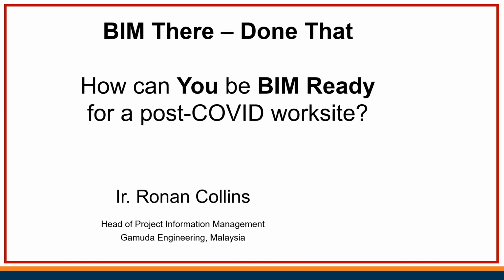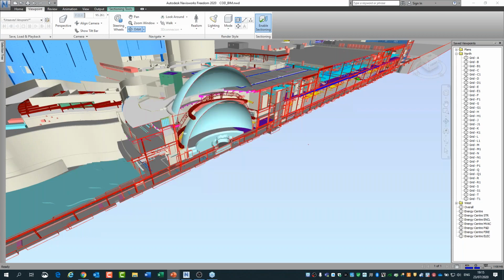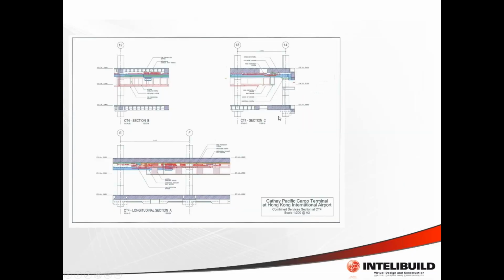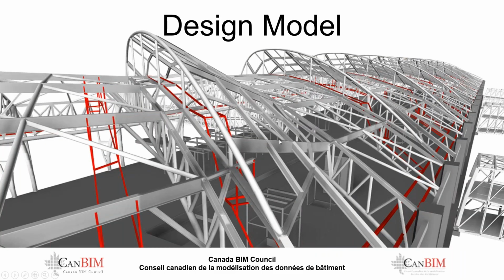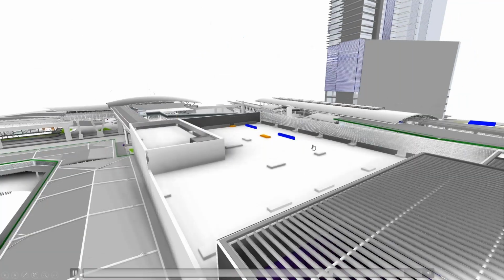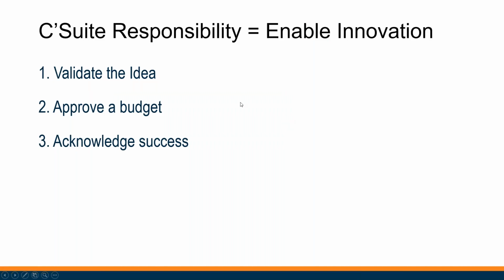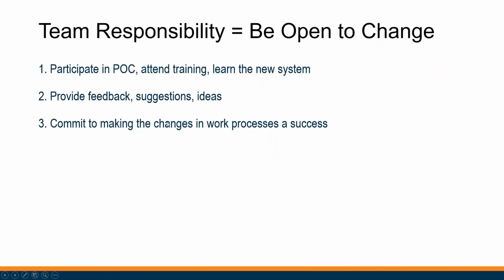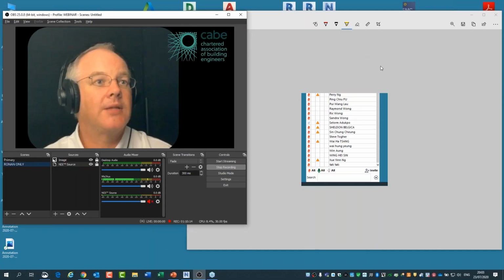Webinar: How can you be BIM Ready for a Post Covid Worksite?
Are You Really Using BIM?
This Webinar will look at the following:

Available technologies for coordination between disciplines
Mapping the BIM execution plan for success
Emphasizing BIM platforms for project delivery
BIM projects to use as a case study
The following areas will be covered:

Understanding what we need to do to ensure Geomatics, Survey, Geospatial, GIS, CAD, BIM can work in together collaborating in parallel and converge where needed.
We discuss Spatial Data Infrastructures (SDIs) and Common Data Environments (CDEs) and how these work together.
We look at technical, cultural and professional challenges.
We will examine some of the common challenges and ways round these in the short and long term.